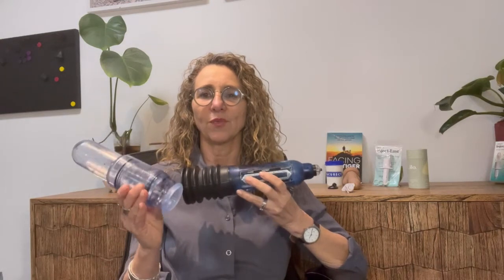Troubleshooting Pumps | Vacurect | Bathmate Pro | By Melissa Hadley Barrett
Having issues with your Vacurect pump or Bathmate pro pump?

Here are a few quick easy troubleshooting tips from Melissa to help basic issues you encounter when using your Vacurect Pump or Bathmate Pro pump.

How much do you really want your erection back?
Being diagnosed with prostate cancer is a frightening place to be, but considering 96-97% of men do actually recover from it, the odds are pretty good.

After that, however, chances are you’ll be left with a penis that doesn’t work properly, and that’s kind of a problem, to say the least.

Now it may improve on its own, but it could take a couple of years, and do you want to be sitting around in incontinence pants, waiting that long for an erection?!

Didn’t think so.

We can even help you, get an erection straight away!